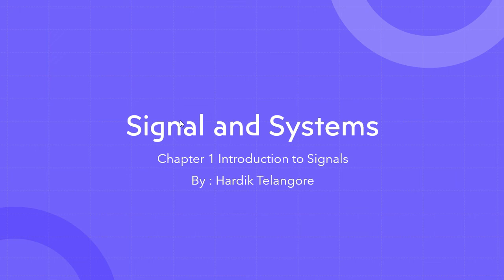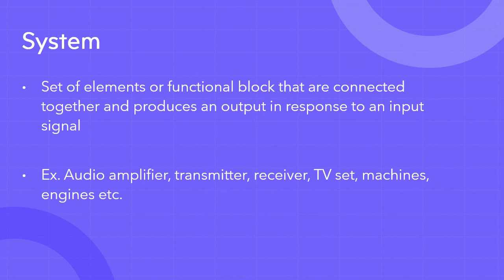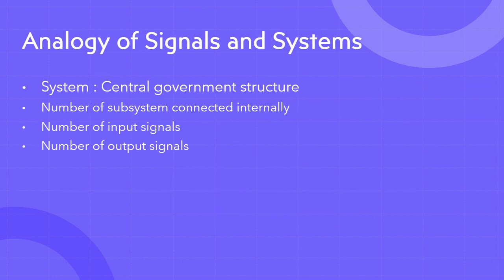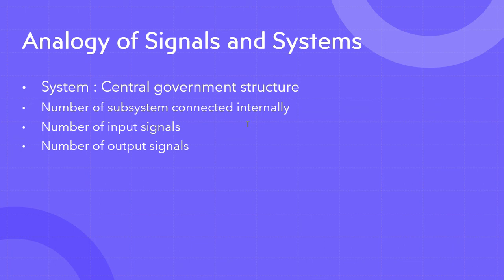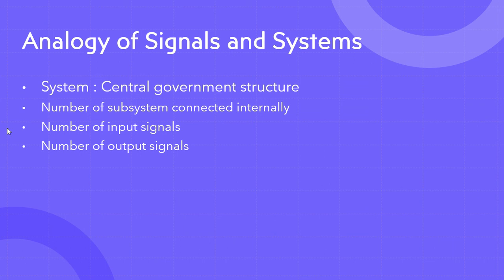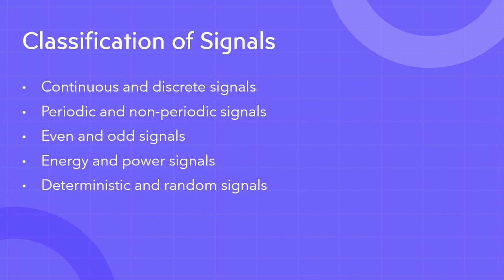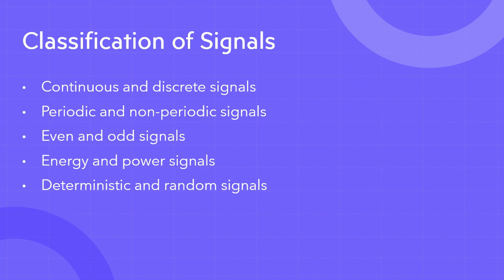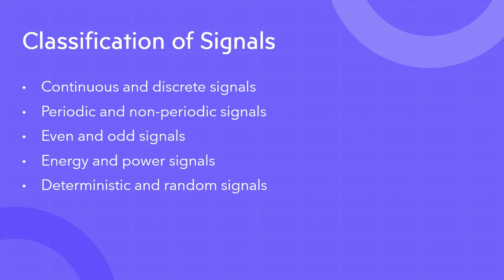Basics of Signal and System | GTU EE Sem - 5 SS CH-1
From this video, we are starting a new lecture series which will be covering topics from the course 'Signal & Systems' which is part of electrical and EC engineering curriculum. The main focus of the lecture series will be on GTU Syllabus of the course with same name. This is compulsory subject, offered in Electrical Engineering and EC Engineering.

 Please note that for this course work calculus is the prerequisite, so if you are weak in calculus, then please go through some basic integration, differentiation formulas, we will also need knowledge of trigonometry specially while forming waveforms so revise that as well.

 from today onwards we are starting the first chapter, in this video we will be discussing basic of signal and system. we are starting from very base so if you are looking forward to build your career in signal processing, image processing or even computer vision, then this is the very base where you should start from.